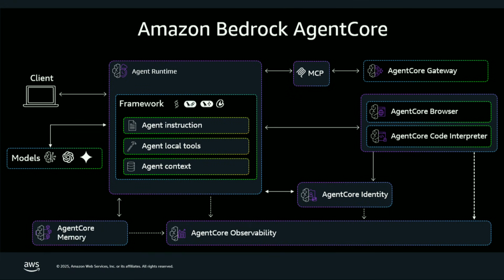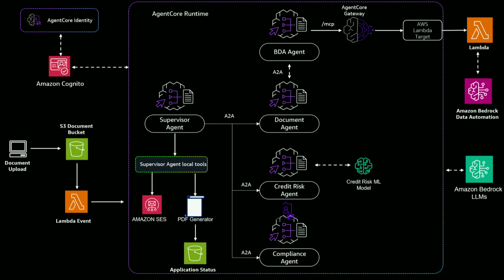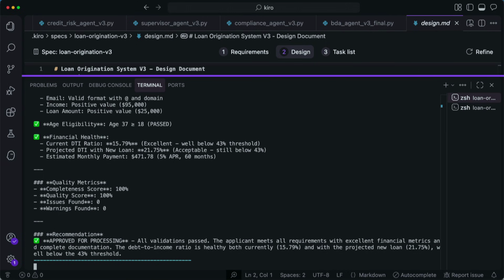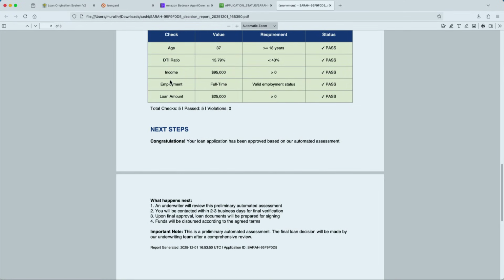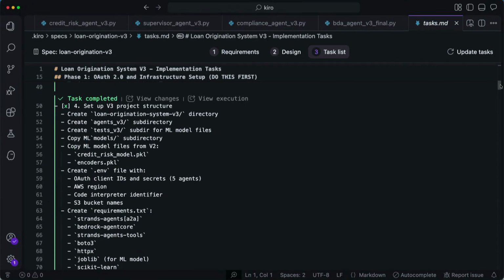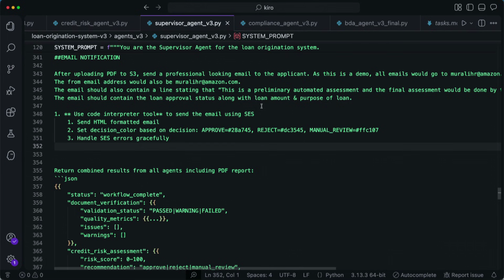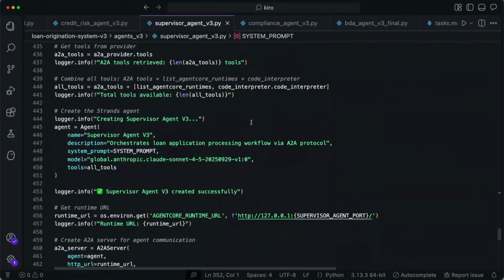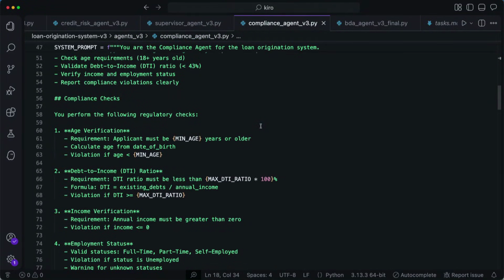AWS re:Invent 2025 - Agentic AI for member-owned financials: Systems that serve (AIM337)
Credit unions and insurance organizations can leverage AI agents for automating complex workflows. In this code talk we’ll demonstrate going from concept to production with spec-driven development. We’ll work backwards from your business processes such as lending automation, claims processing, and fraud detection to turn prompts into detailed specifications, code, documents, and tests. Using prompts as code, we'll build production-ready agents using Strands Agents SDK and AWS services. Attendees will leave equipped with implementation tools, sample code, and best practices for building and deploying agentic AI solutions that transform credit union and insurance operations while ensuring explainable, compliant AI decision-making.